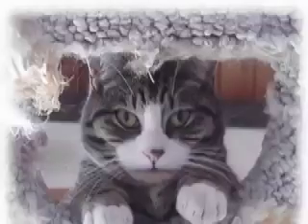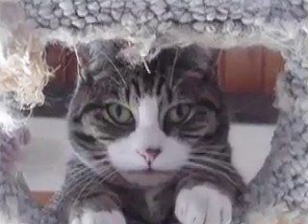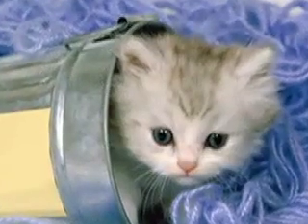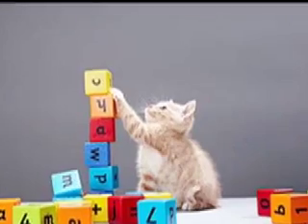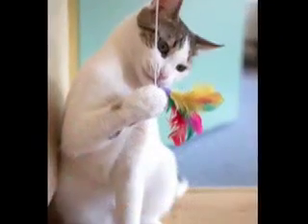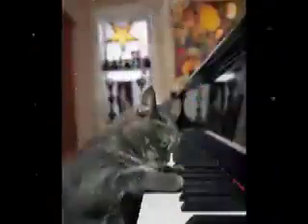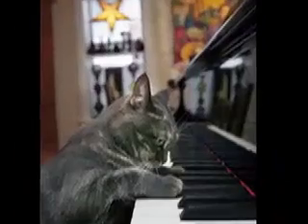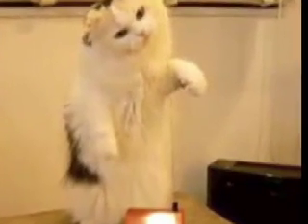Cat Movie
Still photos of darling kittens set to "I Just Want To Be King".